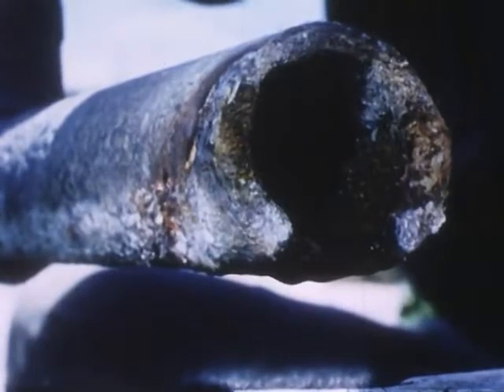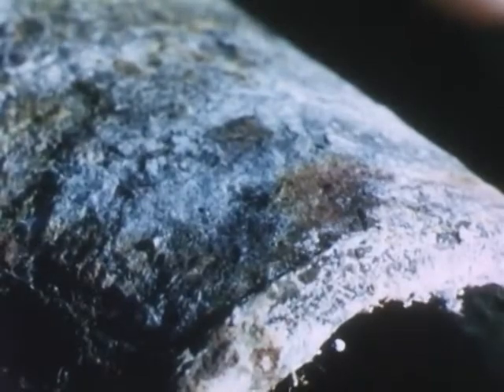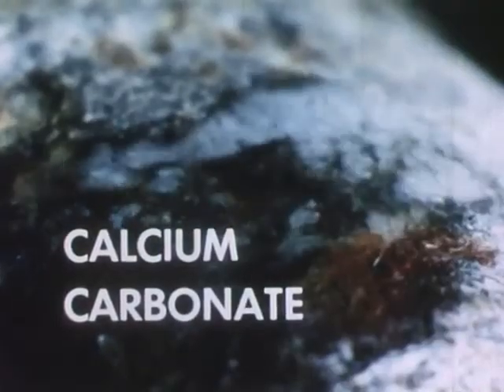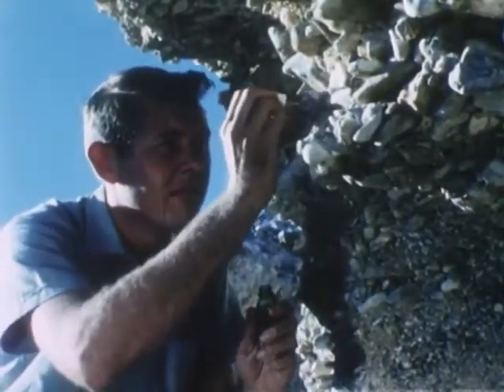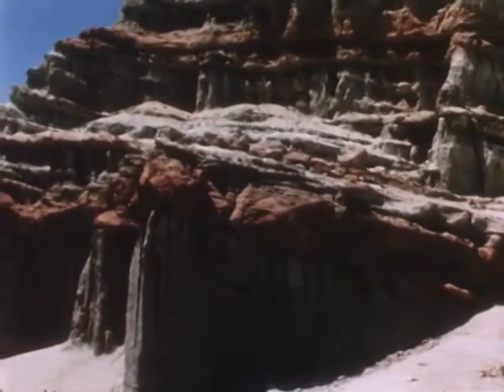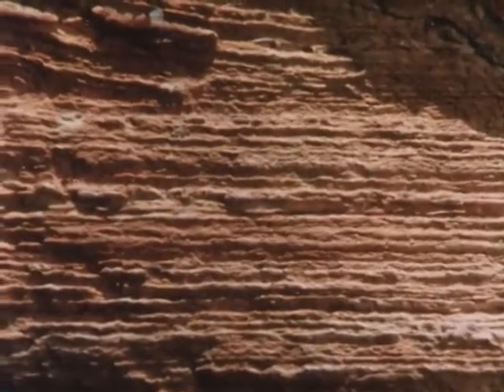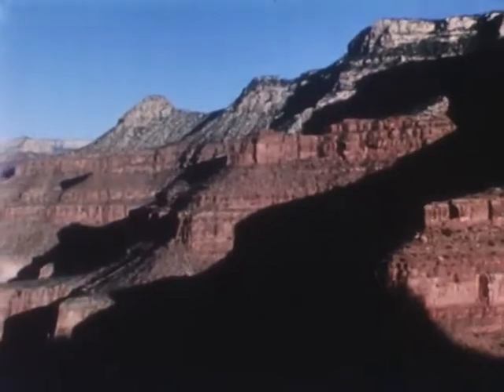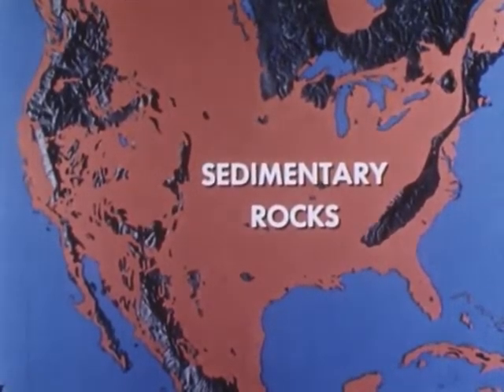Rocks That Form On The Earths Surface (1964) by Encyclopaedia Britannica Films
Publication date
    1964

Topics
    geology

Publisher
    Encyclopaedia Britannica Films, Inc.

    Charles L. Finance

Uses demonstrations and examples in discussing the origin and composition of sedimentary rocks. Explains methods by which students can learn about the ways in which sediments are produced, transported, accumulated, and hardened into sedimentary rock.